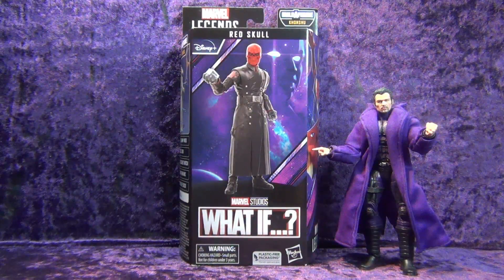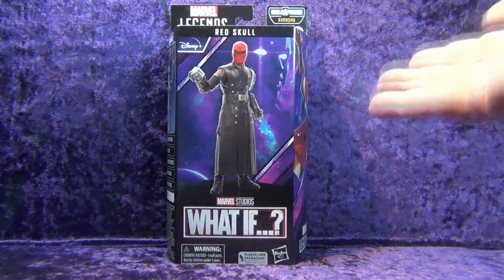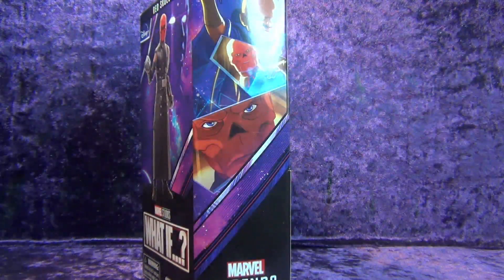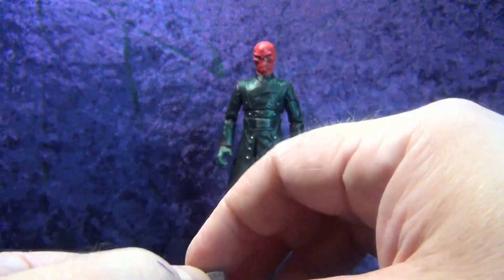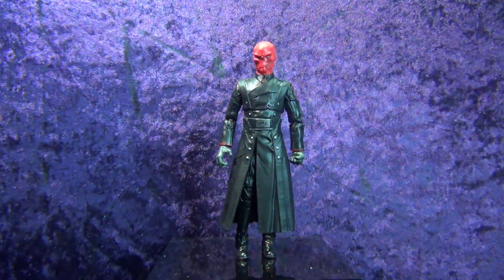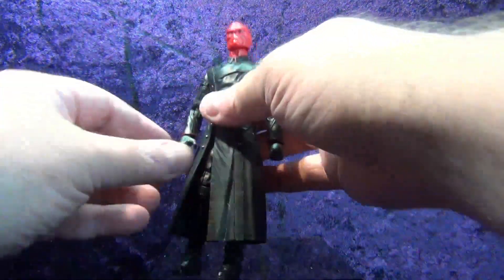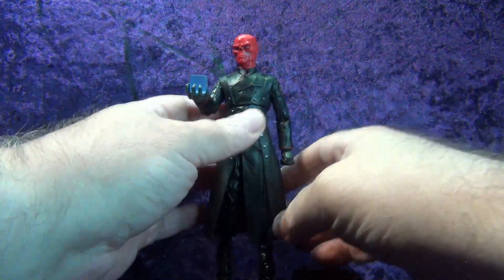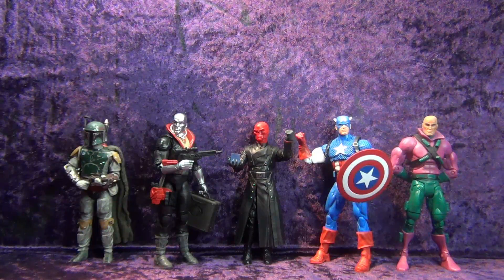GO FIGURE - Hasbro Marvel Legends Series What If? Red Skull Action Figure Unboxing and Review!!!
In this episode Eli does and unboxing and review of the  Hasbro Marvel Legends Series What If? Red Skull Action Figure!